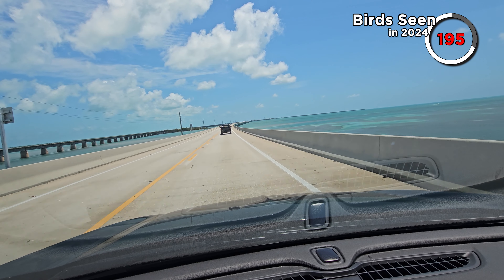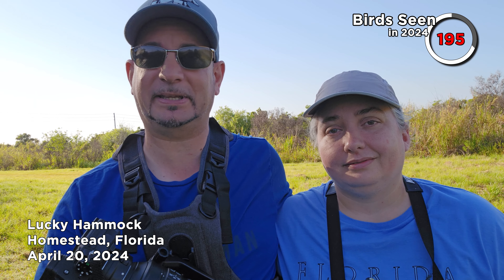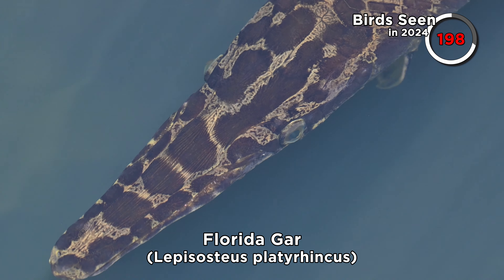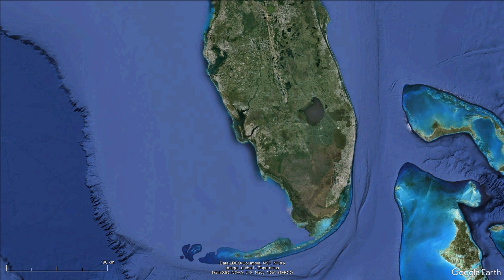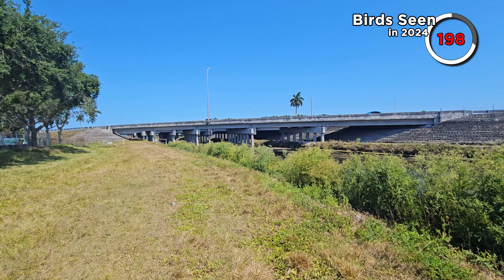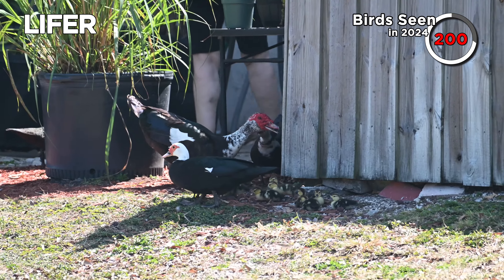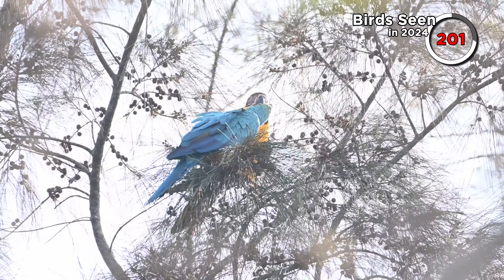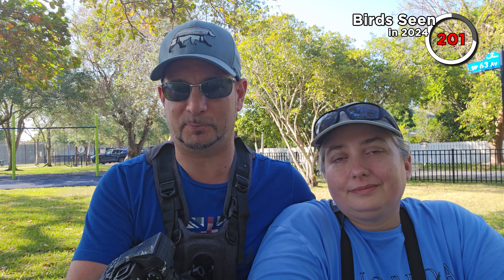Birds in The Florida Keys and The Everglades Plus We Get Kicked Out by SECURITY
Birding across Florida in Part Six of our search for Florida birds.

We're trying to see as many birds as we can to add to our 300 Bird Challenge before the end of 2024.In this episode we look for birds in a couple of locations around Key West, then we go birding in The Everglades and a couple of quick stops around Homestead/Miami.

BritHikesOntario, is Stu Hall. I'm a displaced Brit... who hikes and goes birding in Ontario, Canada (and beyond, like Florida!). I'm usually joined by my wife, Sara.